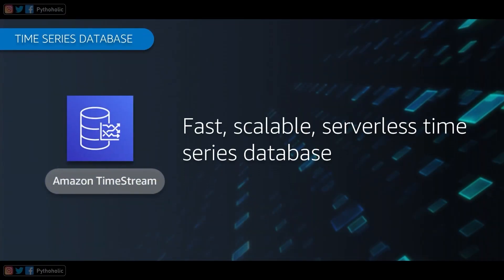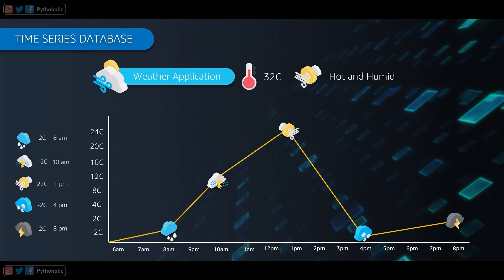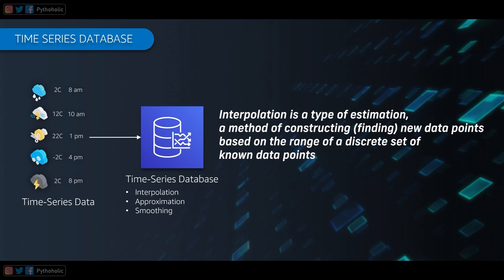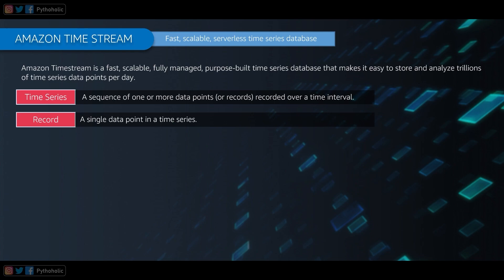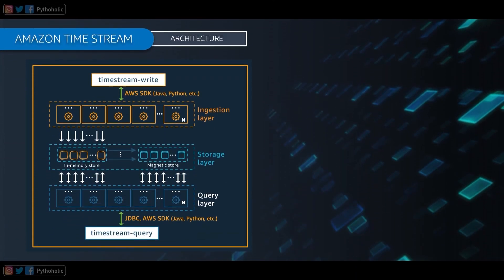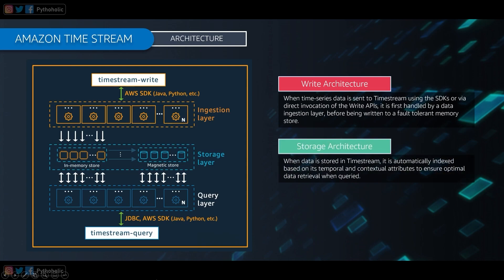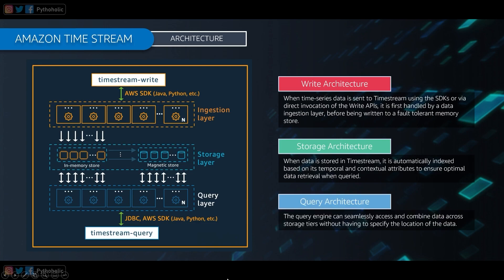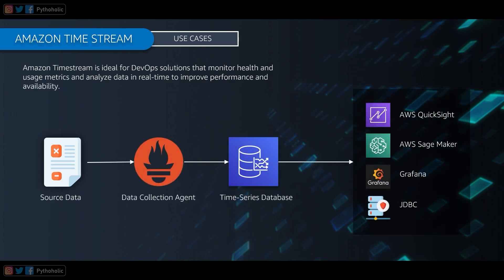Amazon Time Stream Database | Time Series Database | Visual Explanation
Now let's talk about a very interesting database, which is Amazon TIME STREAM

Fast, scalable, serverless time-series database.
So how fast is it?
and what is a time-series database? Let's find out.

Please follow in the links below to stay updated: 🙌